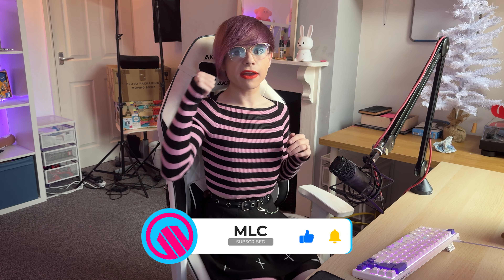MSI's RTX 4070Ti Super Is Shipping With A Faulty BIOS! - MSI Responds but is it too late?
The RTX 4070 Ti SUPER launch was overshadowed by MSI review samples issues. The Ventus 3X series were among the most distributed cards to reviewers, which led many to face a dilemma: whether to share the results knowing that the BIOS is not good, or to tell the readers or viewers that MSI card cannot be reviewed at this state.

Effected Cards:
• GeForce RTX 4070 Ti SUPER 16G VENTUS 3X [BIOS Update]
• GeForce RTX 4070 Ti SUPER 16G VENTUS 3X 0C [BIOS Update]
• GeForce RTX™ 4070 Ti SUPER 16G GAMING X SLIM [BIOS Update]
• GeForce RTX™ 4070 Ti SUPER 16G GAMING X SLIM WHITE [BIOS Update]
• GeForce RTX™ 4070 Ti SUPER 16G VENTUS 2X 0C [BIOS Update]
• GeForce RTX™ 4070 Ti SUPER 16G VENTUS 2X WHITE OC [BIOS Update]